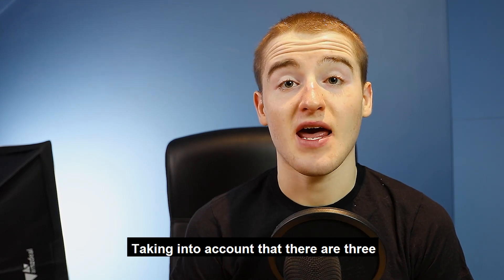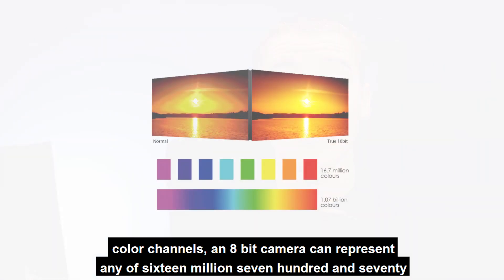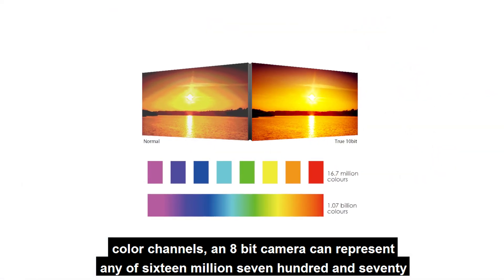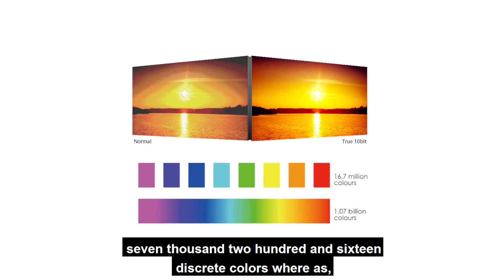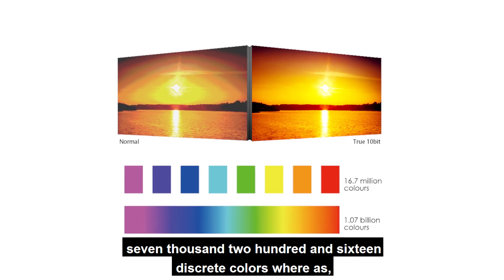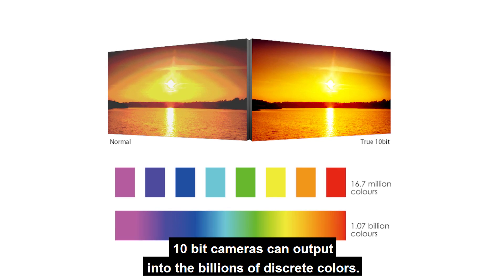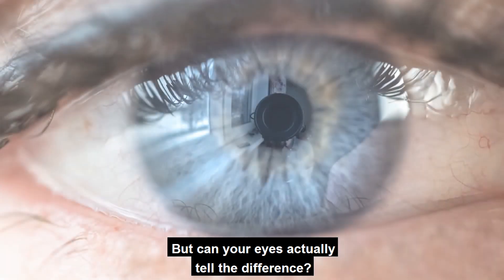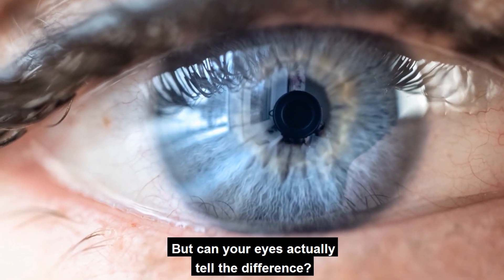The difference between 8 bit and 10 bit color? (Getting into it with Loveridge Digital Episode #39)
A question we often get asked is "what is the difference between 8 bit color vs 10 bit color?" This week on "Getting into it with Loveridge Digital" we are going to cover what the difference between 8 bit color vs 10 bit color.

Bit depth is the number of basic red, green and blue colors that can be stored in a frame of video. Each channel can display a variety of shades of the appropriate color. The number of shades determines the bit depth of the image.

Stay up to date with all of our different work on our social channels:

If you need a project completed get in touch by heading